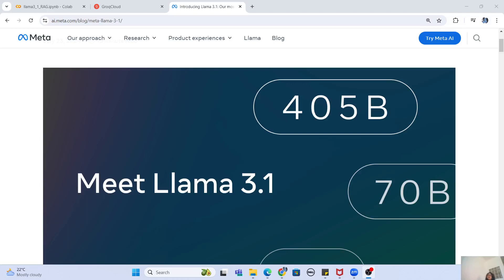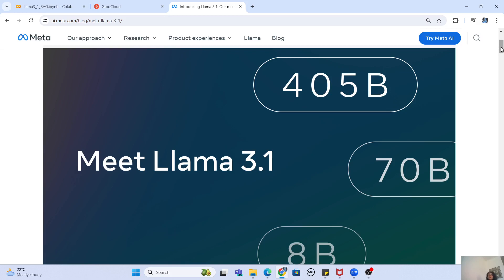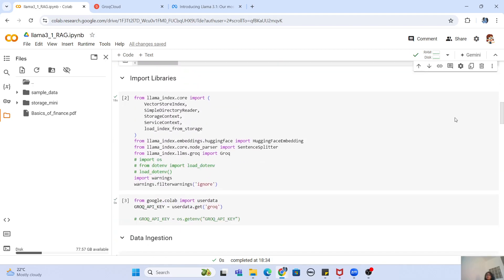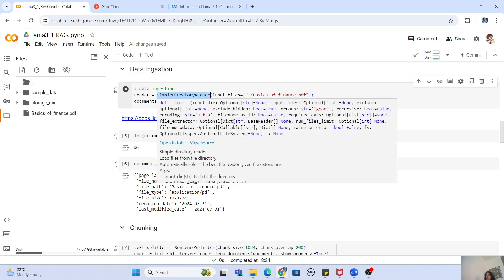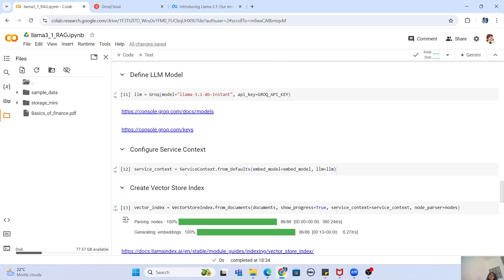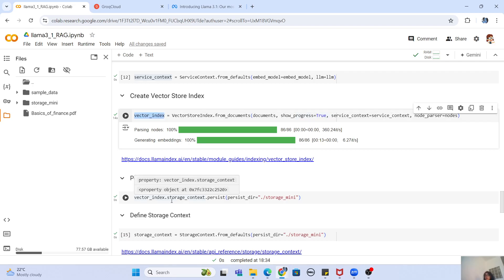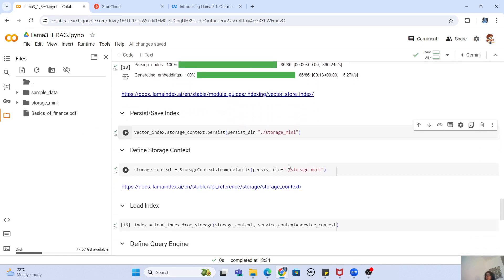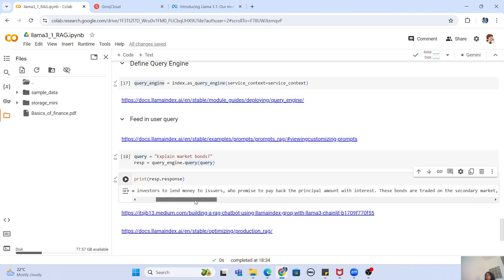Build RAG pipeline with Llama 3.1 @meta @HuggingFace @GroqInc @LlamaIndex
@meta  released Llama 3.1 405B which is the first openly available model that rivals the top AI models when it comes to state-of-the-art capabilities in general knowledge, steerability, math, tool use, and multilingual translation.

In this video we will use a variant of Llama 3.1 8B model to create a RAG pipeline with @LlamaIndex  and @GroqInc  model inference. Refer this same collab notebook to create your pipeline with Llama 3.1 405B

0:00 Introduction
0:18 Meta releases Llama 3.1 405B
1:56 Installation
2:58 Import libraries
3:40 Adding Groq API key
4:17 Data ingestion and chunking
5:08 Defining embedding model and Llama 3.1 LLM
6:50 Creating Service context and Vector Store index
8:04 Persist indexe
9:05 Load index from disk
9:34 Define query engine
9:49 Finally querying the RAG pipeline
10:10 Conclusion
10:44 Like Share and subscribe